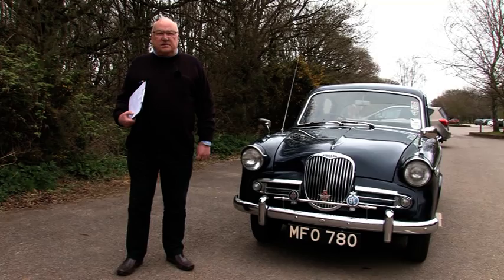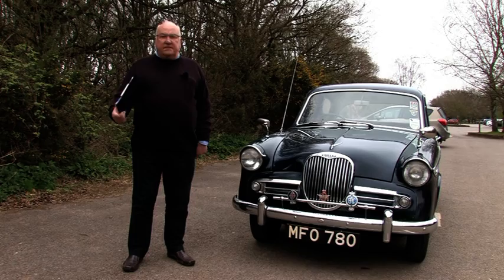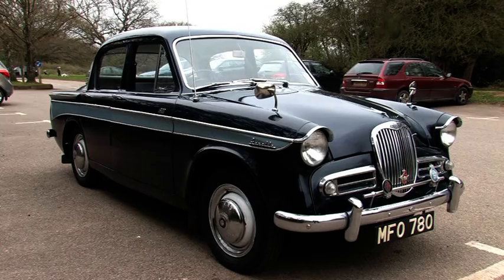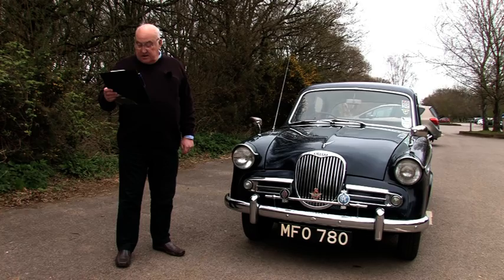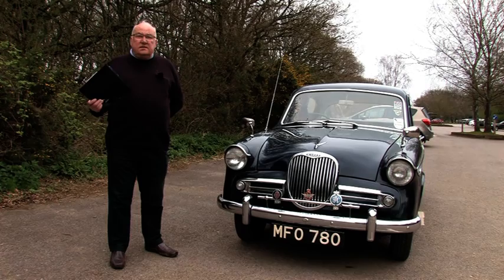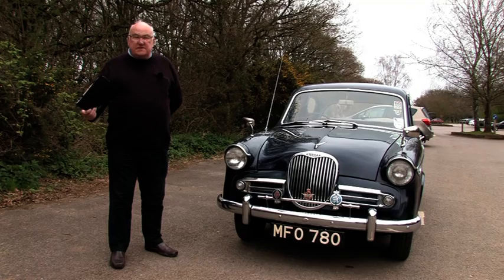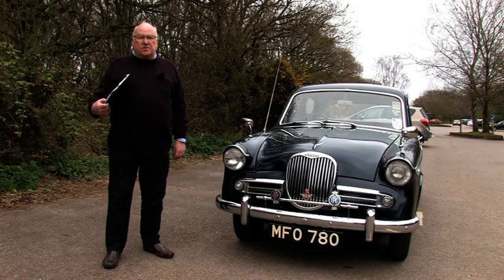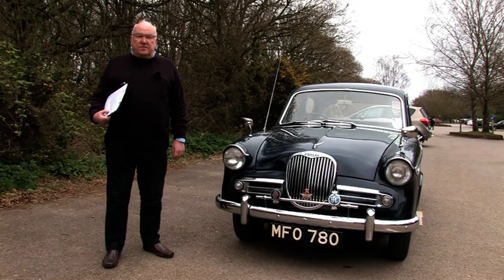The Singer Gazelle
David Norfolk, Gazelle Registrar of the Singer Owners' Club talks about the Rootes Group model.